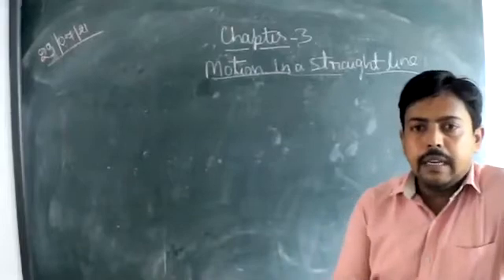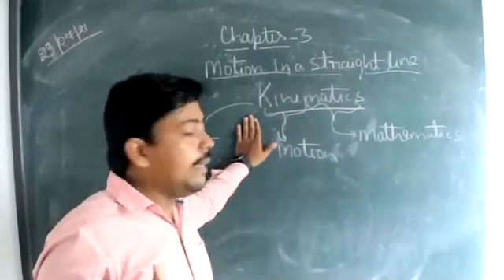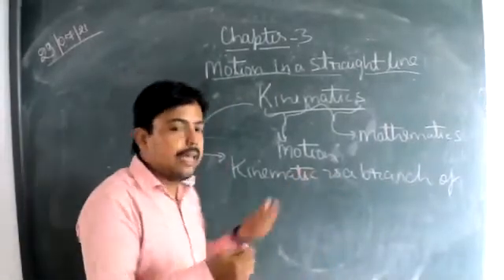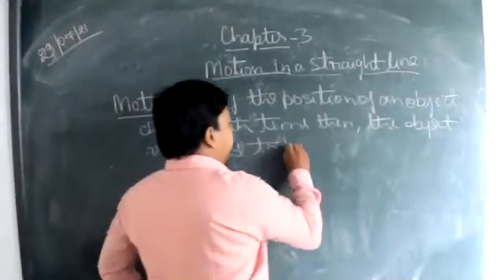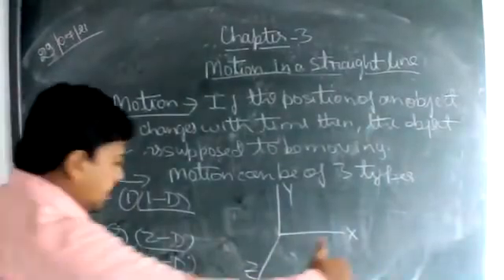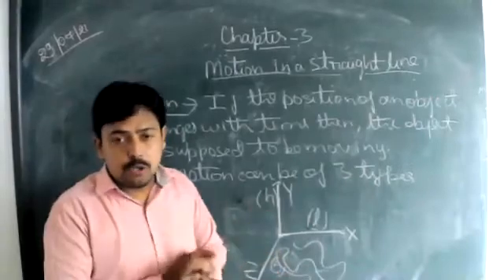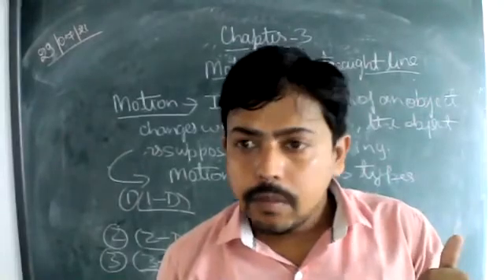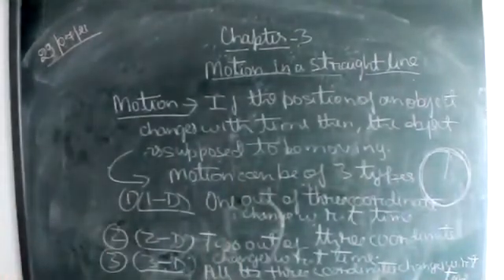(LEC.1)Chapter-3, Motion in a straight line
Intoduction , Motion,Rest, types of Motion